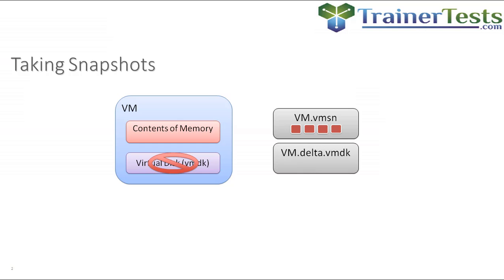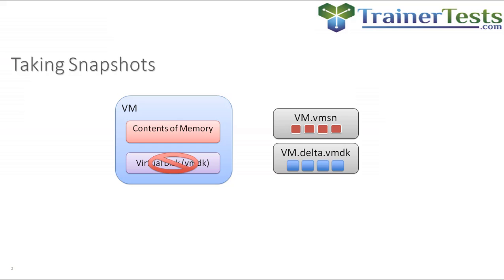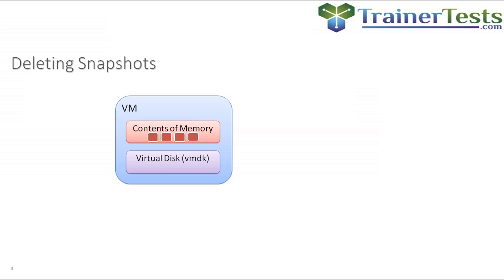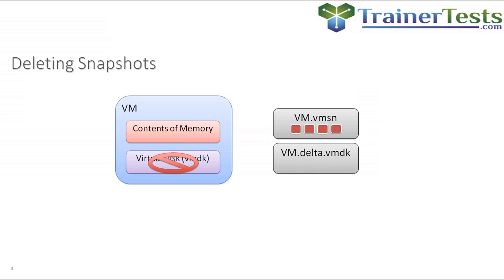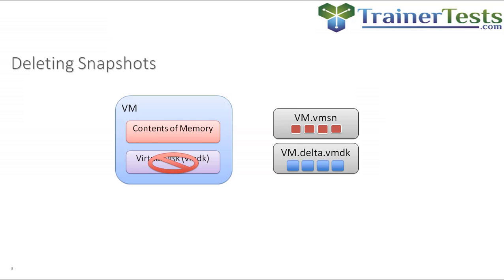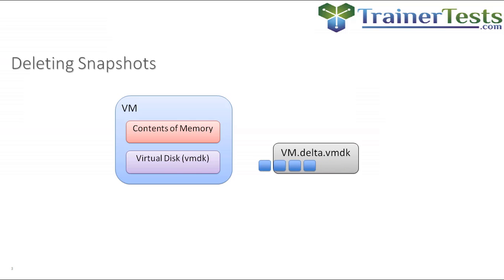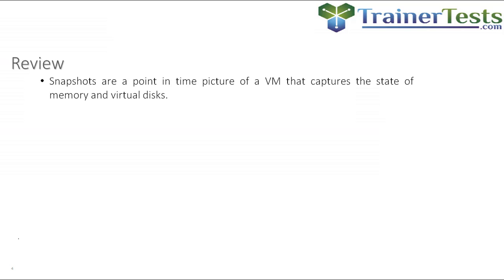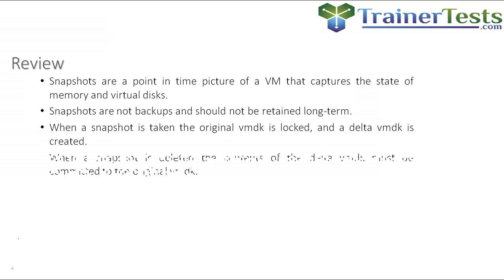VCP6-DCV - Snapshots by Rick Crisci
This video is an excerpt from the VCP prep test

In this video I will explain how snapshots work. We'll also explore the files created, include delta and vmsn files. I'll help you understand snapshot best practices as well.